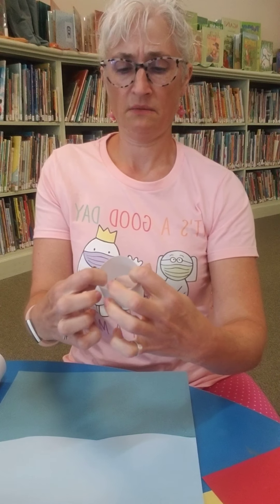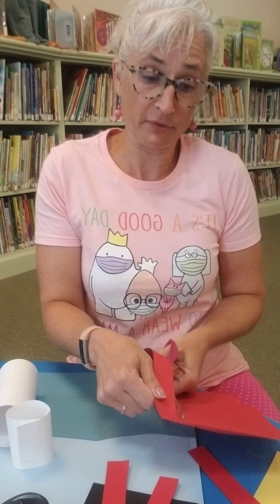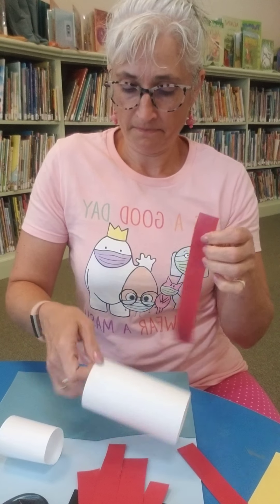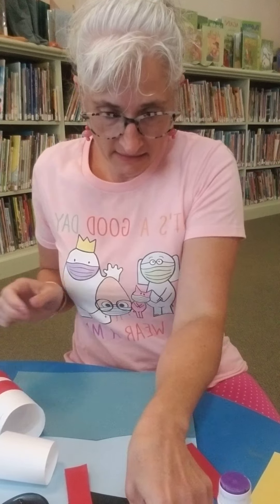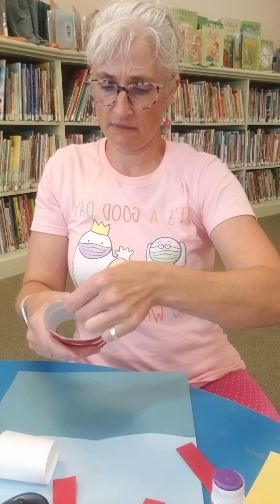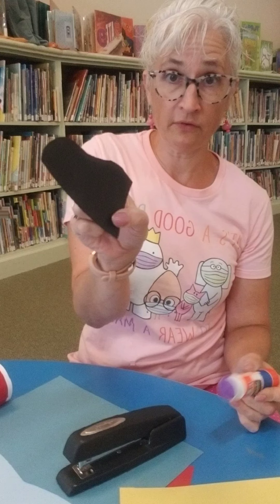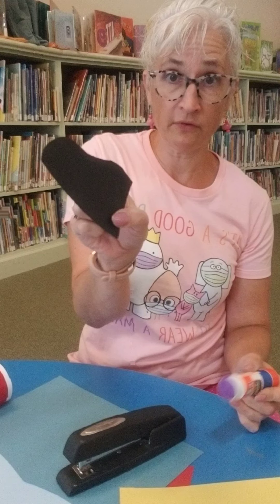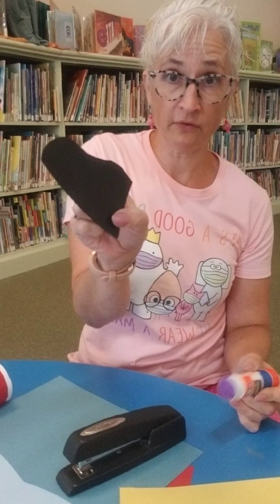Let's make a lighthouse craft with Miss Amy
Covid19 pandemic day 158